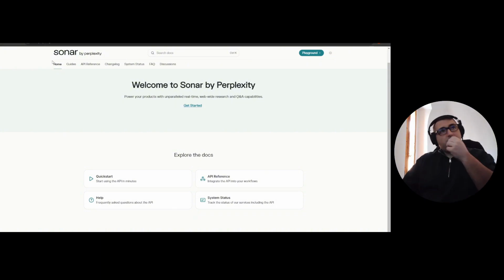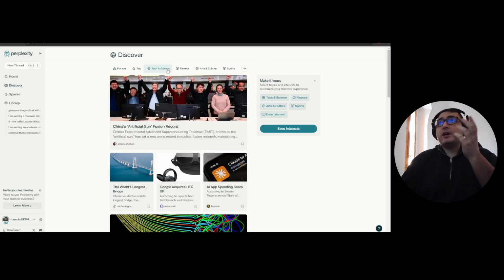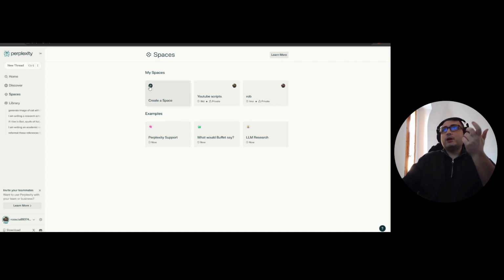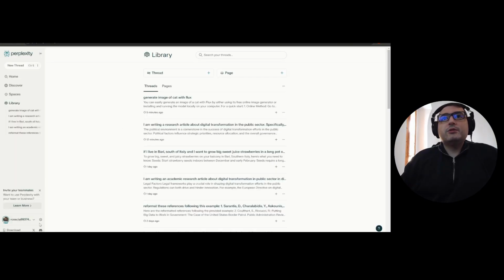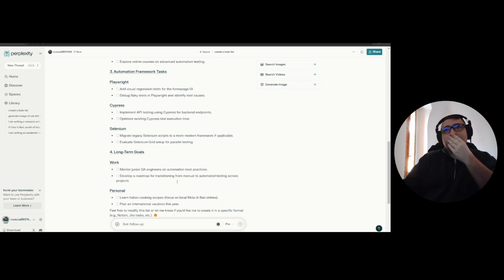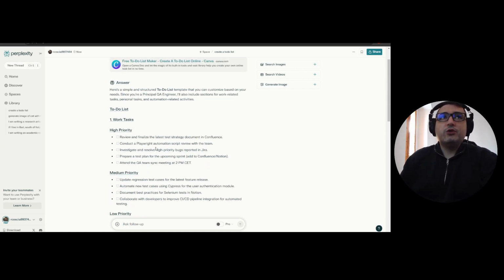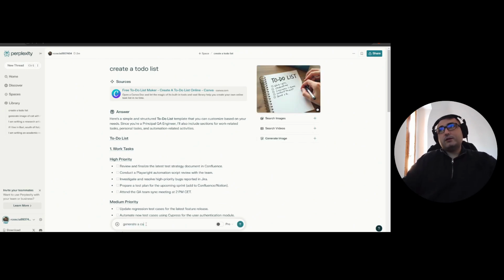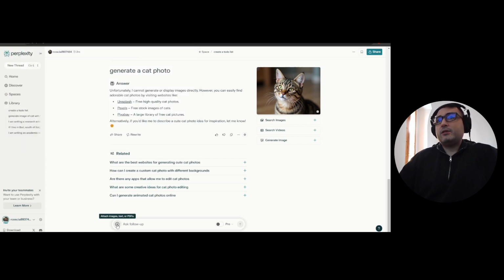Testing Perplexity: Best Research and Writing LLM model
🚀 Join me as I dive into Perplexity and put its features to the test! This video offers a general overview of its capabilities, exploring how it tackles complex tasks, delivers insights, and handles challenges.

💡 What you'll see:

A hands-on walkthrough of Perplexity's core features
How it performs in various scenarios
Insights into its strengths and limitations
🔗 Curious about Perplexity? Watch now to discover what it brings to the table!